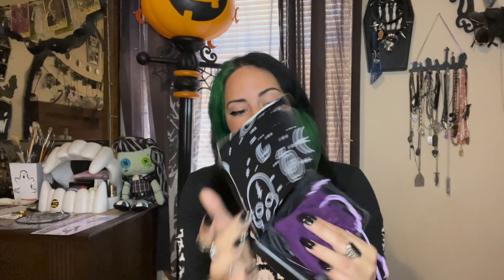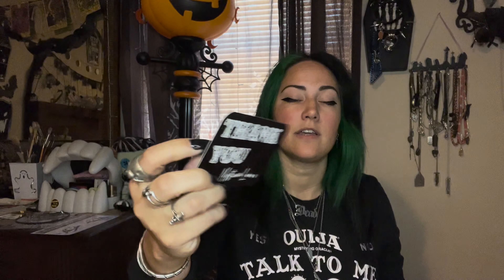Mysticum Luna Unboxing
Hai guys. I ordered two rings from Mysticum Luna. Here is the unboxing of them. Support a small business and order some spooky jewelry from them!